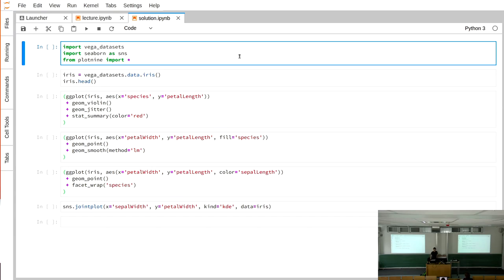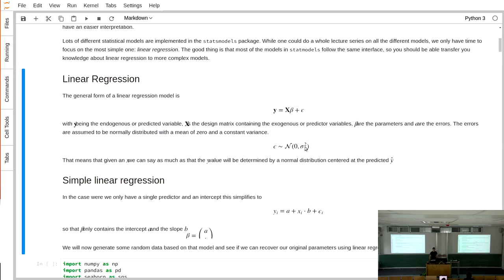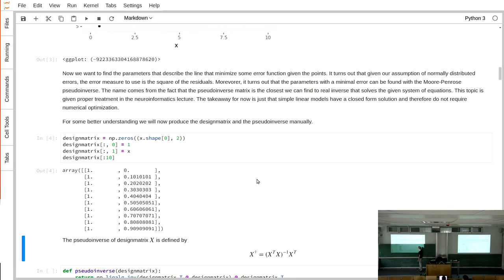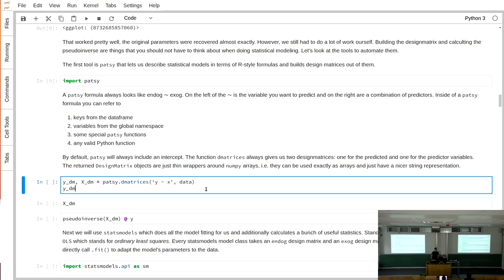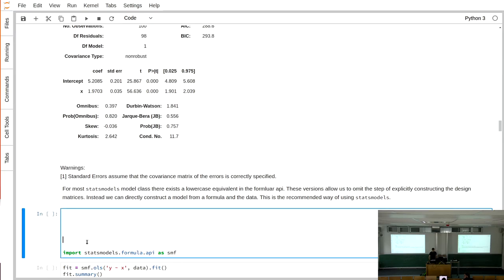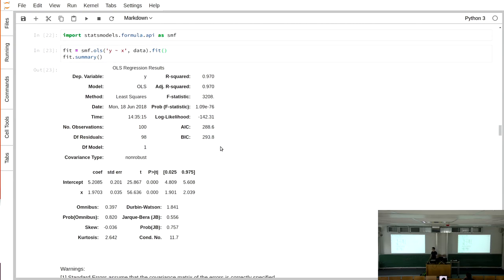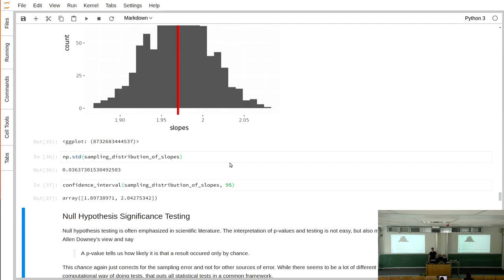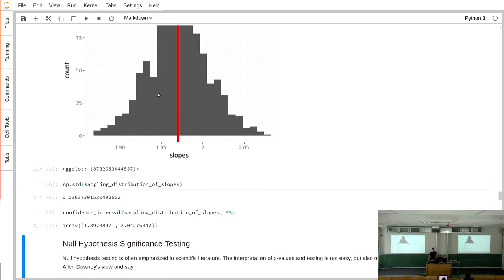Scientific Programming in Python 2018 - Lecture 10